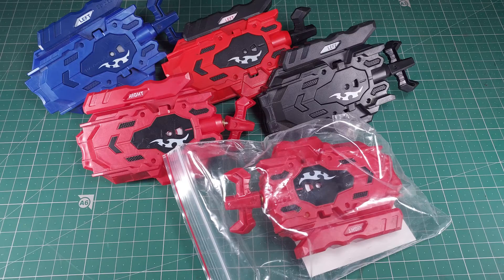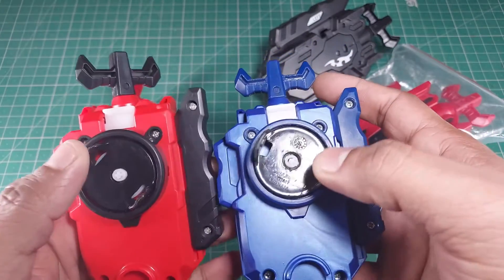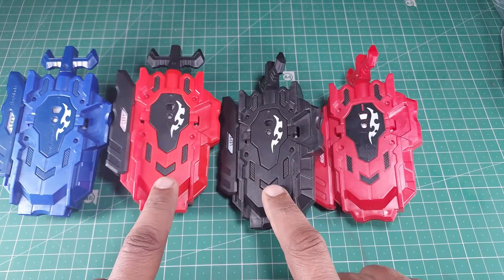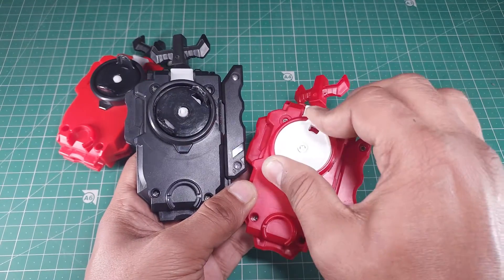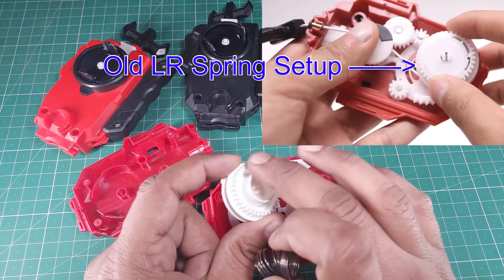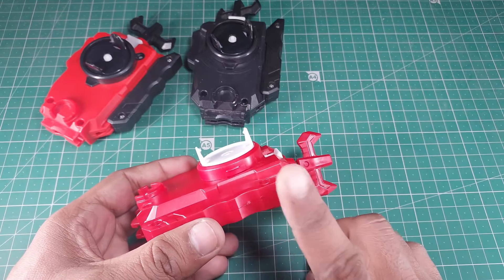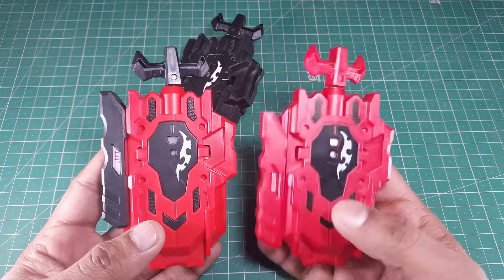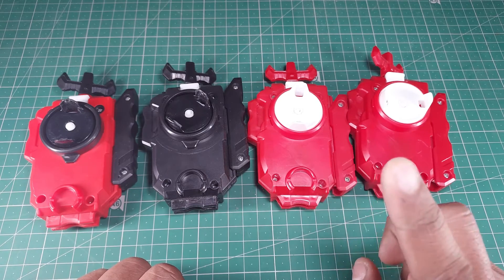Don't Buy New Fake Beyblade LR Launcher by Flame